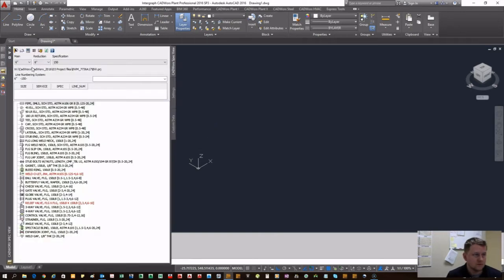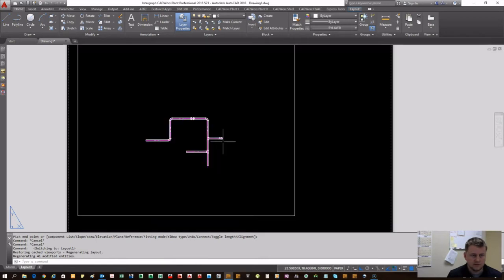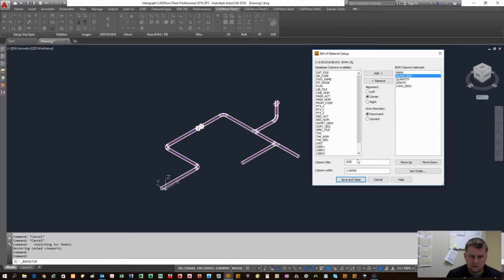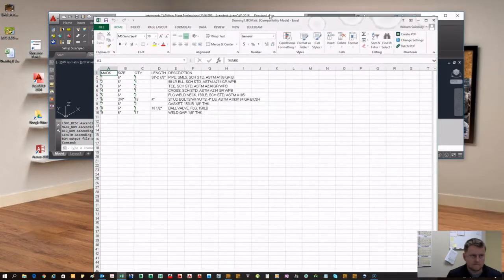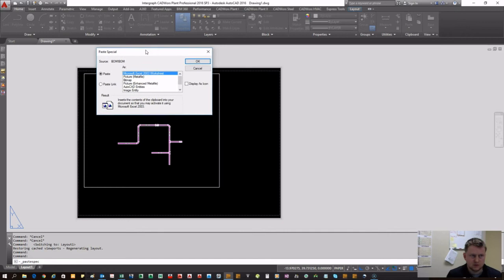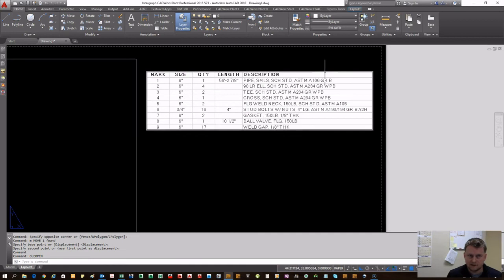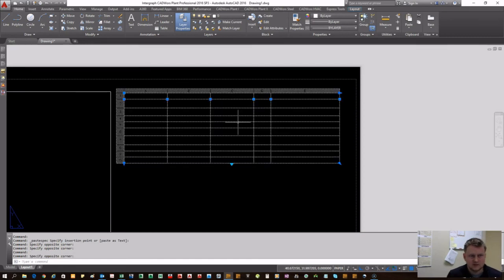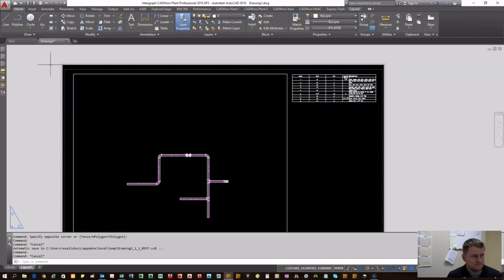CADWorx - Bill of Material (BOM) Export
Simple class to explain how to generate BOM tables for Piping plans using the BOMEXPORT function of CADWorx Plant.